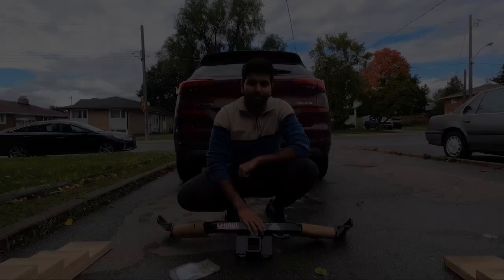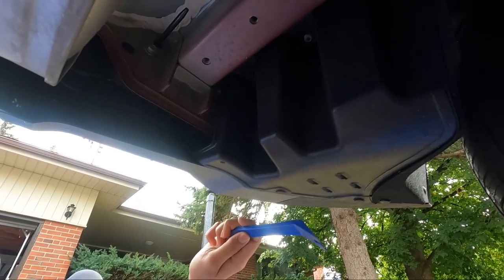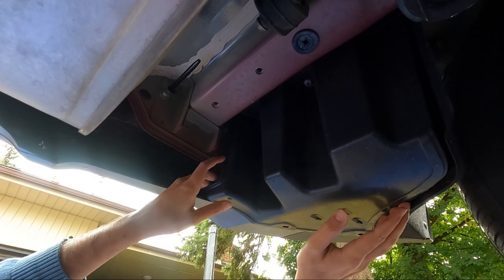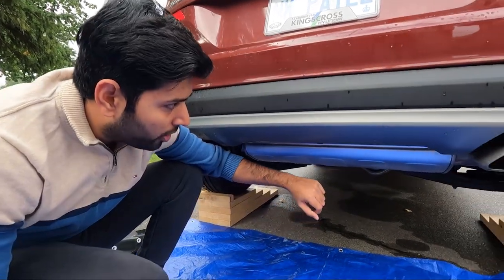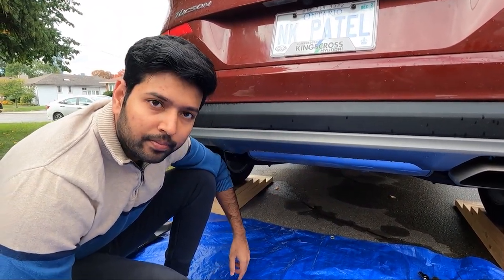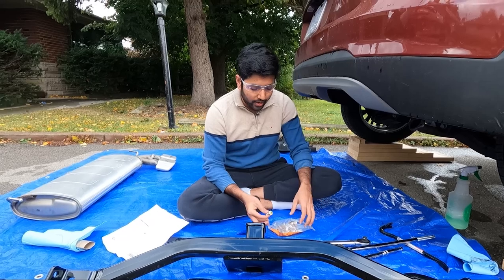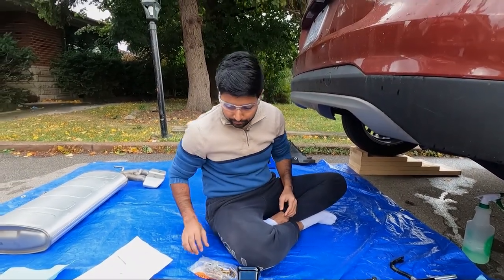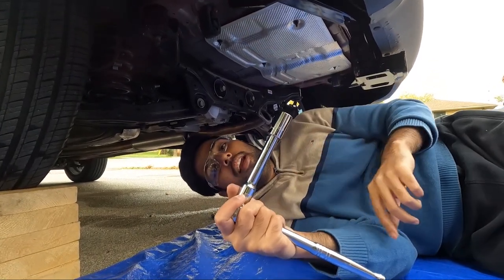How to install U-Hual Trailer Hitch on 2020 Hyundai Tucson AWD (Same for all models)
In this video, I am showing you how to install the trailer Hitch on a 2020 Hyundai Tucson. It is the same for all models of Tucson and it's very easy to install.
Tools needed:-
1.  17mm socket
2.  Ratchet wrench
3. Torque Wrench
4. Trim panel removing tool or flat head screwdriver
5. 19mm socket (Optional)
6 . Prying bar

If you have any questions or concerns please feel free to put them in to comment.